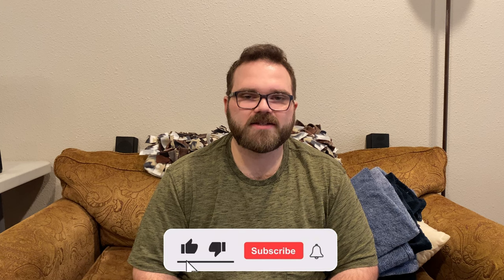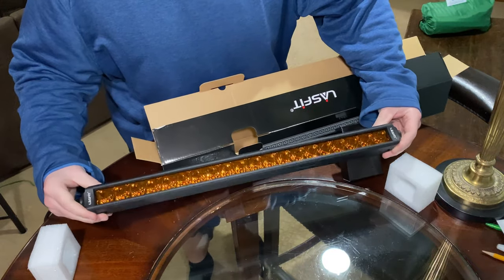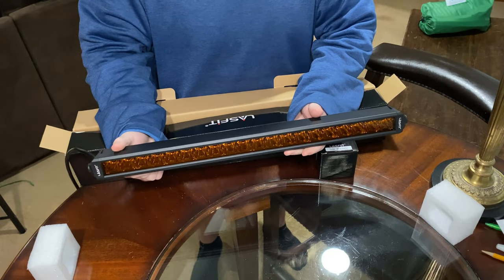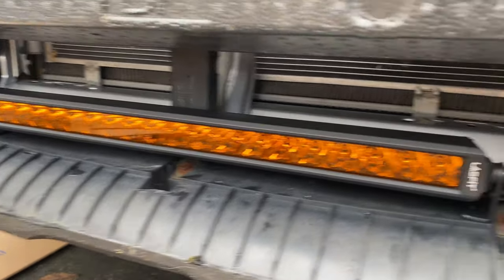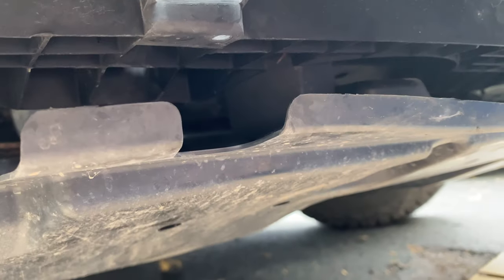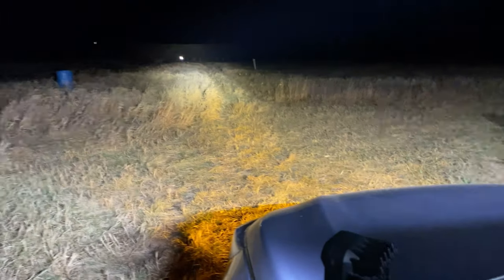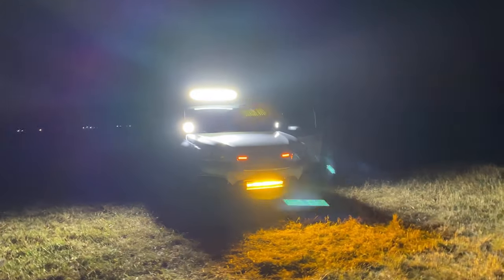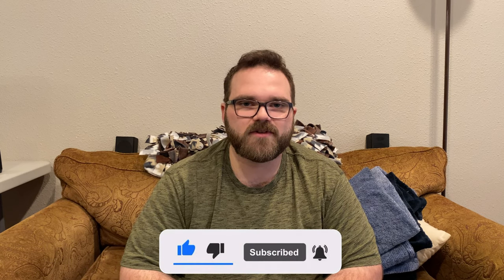Subaru Bumper Light Bar Install | Lasfit | Wilderness Offroad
**Lasfit DISCOUNT**

In this video I talk about the amber Lasfit light bar and install in on the bumper of my Subaru Outback.

Camping Gear
Stove 2 Burner
Water Filtration
Water Storage
Window Screens
Backup Battery Jumper

Subaru Mods
Black Rhino Rims
KO2 Tire
Roof Basket

Lighting
Diode Dynamic Fogs
Lasfit Pod lights (ditch)
Lasfit Light Bar 30in
Lasfit Amber Light Bar 22in
Lighting Switch Panel

Filming Gear
Iphone 11
GoPro Hero 8 Black
Iphone Stand/Light